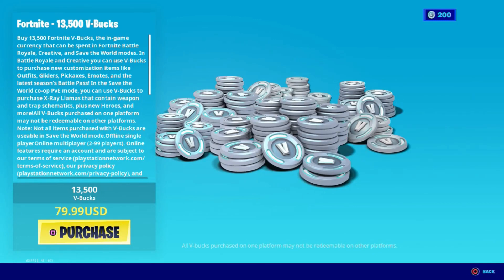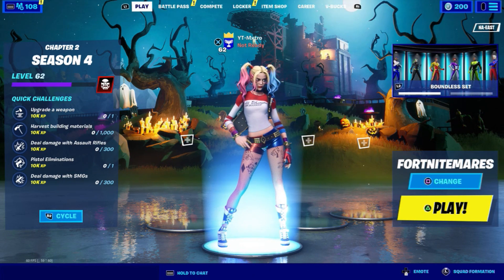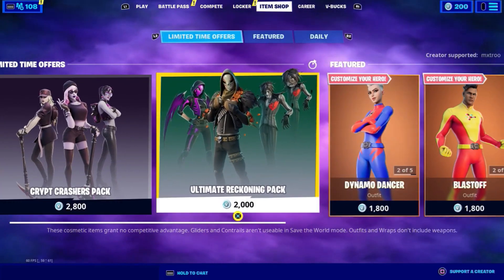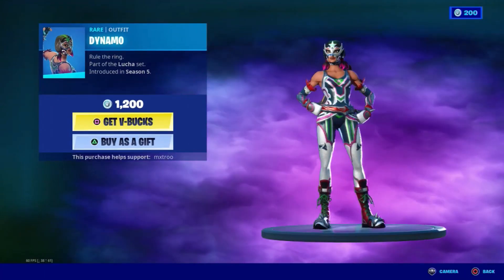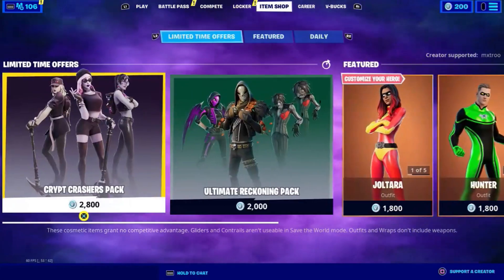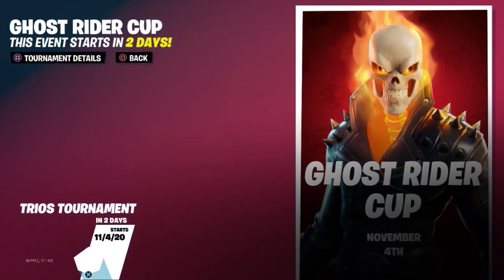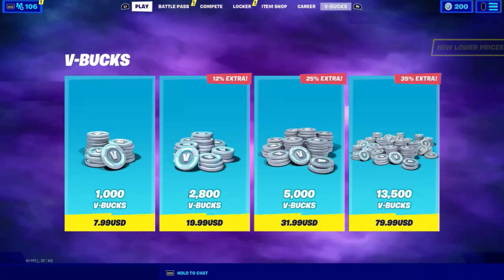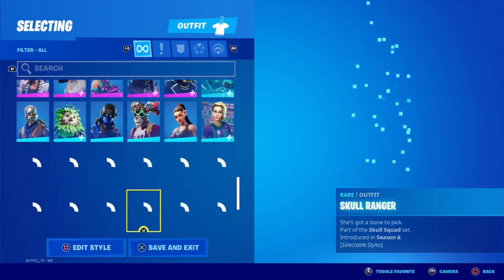HOW TO GET THE OG DEFAULT PICKAXE IN FORTNITE!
In this video I show how to unlock new og default throwback pickaxe in Fortnite Battle Royale. This video shows you how to get the og default pickaxe in fortnite and works in 2020 on the PS4, Xbox One, PC, Nintendo Switch & Mobile Devices (iOS + Android) for Chapter 2 Season 4. Enjoy the New Chapter 2 Season 4 Rewards & Items! I unlocked the New OG Throwback Axe Pickaxe in Fortnite.

fortnite og pickaxe

USE SUPPORT-A-CREATOR CODE: mxtroo fortnite yers!

 Starting November 4, this classic default Pickaxe from Fortnite Chapter 1 will be available through January 15, 2021, for everyone both in-game and through the PlayStation Store.